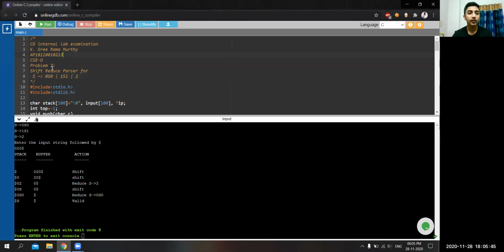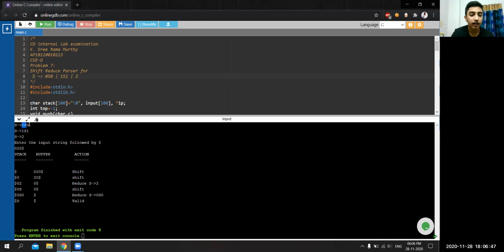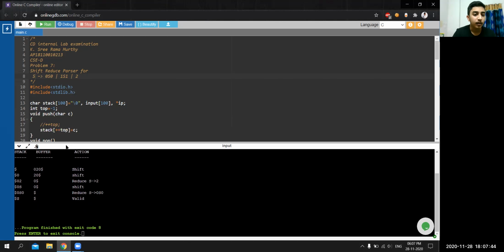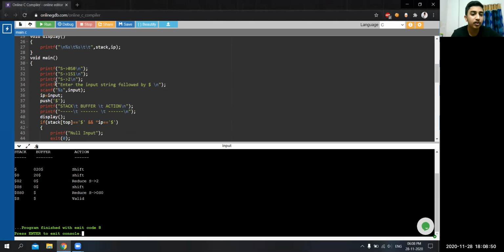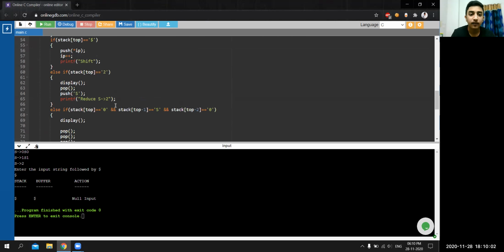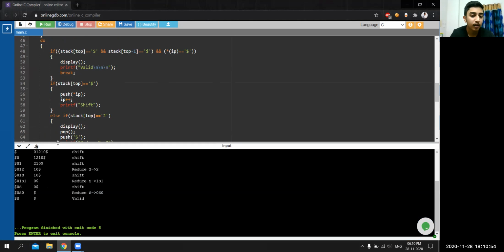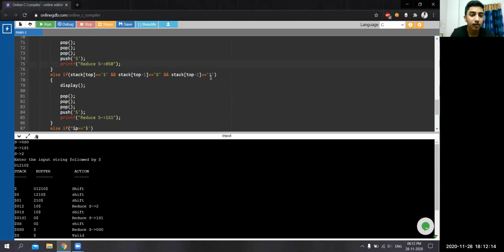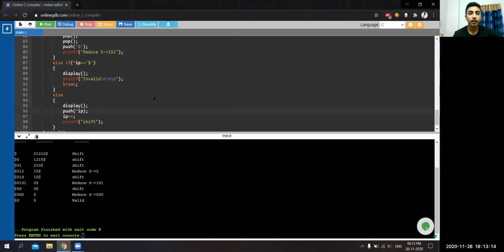AP18110010213 compiler design shift reduce parser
Compiler Design Internal Lab Evaluation
implement Shift Reduce Parse for
S : 0S0 | 1S1 | 2
//week 8, program 2 in Github
K. Sree Rama Murthy
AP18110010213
CSE-D
SRM University, AP